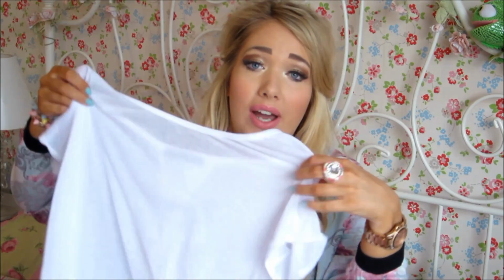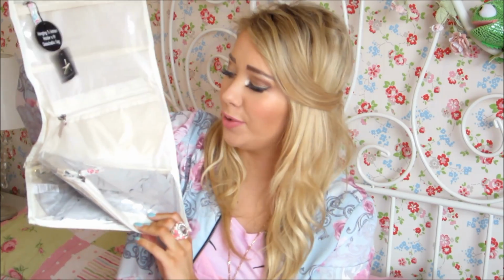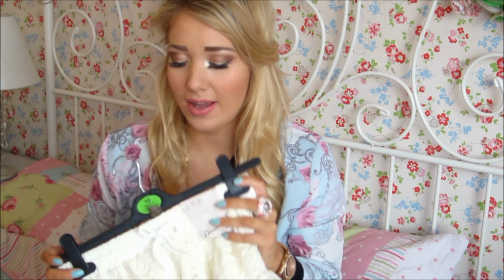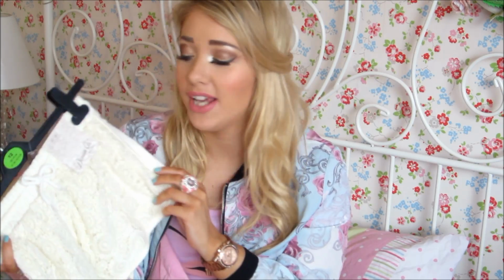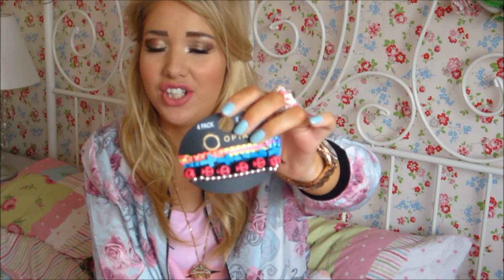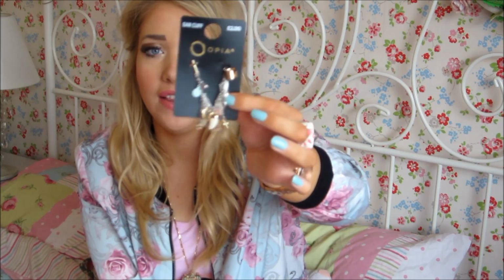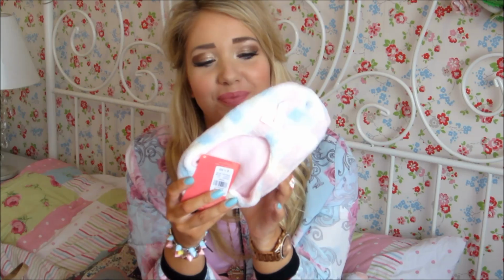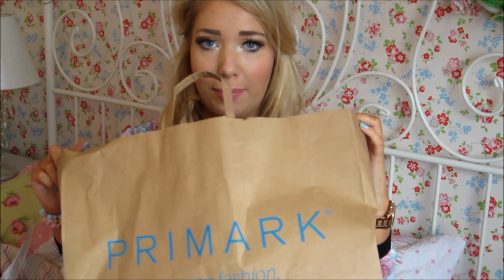Primark Haul May 2013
I went a BIT crazy in Primark and might have bought rather a lot. Hope you enjoy!